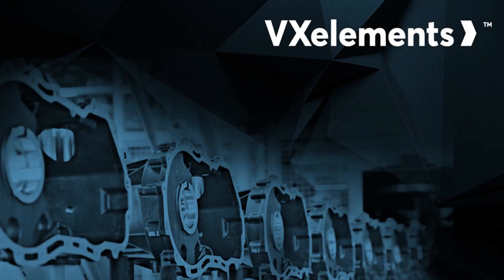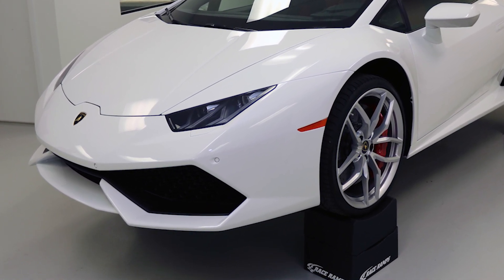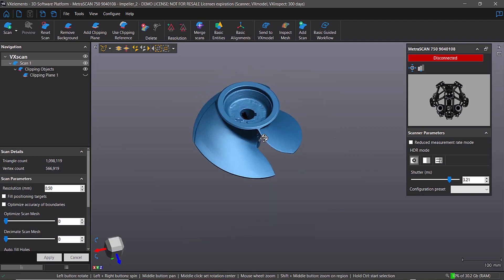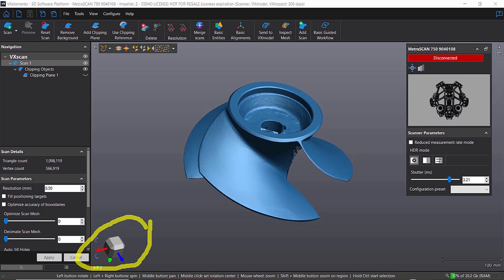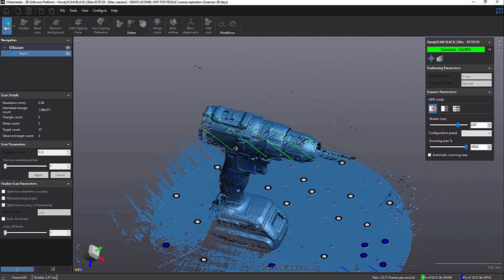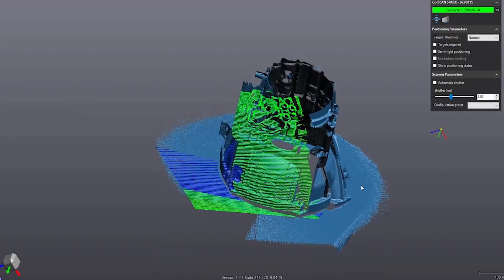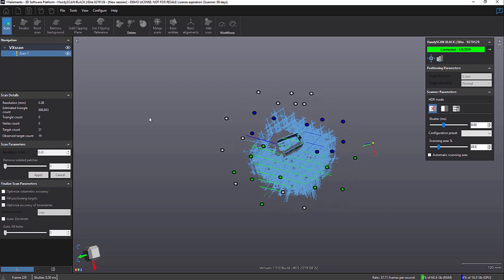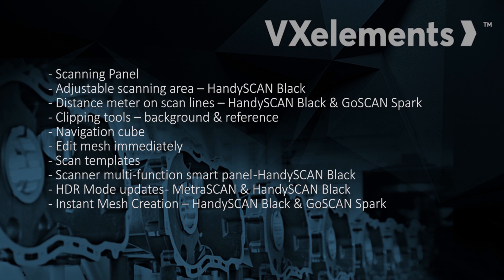What's new in Creaform VX Elements 7.0 - HandySCAN Black, GoSCAN Spark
This video demonstrates all the new features of VX Elements 7.0.  It contains some new powerful commands for the new GoSCAN Spark and HandySCAN Black